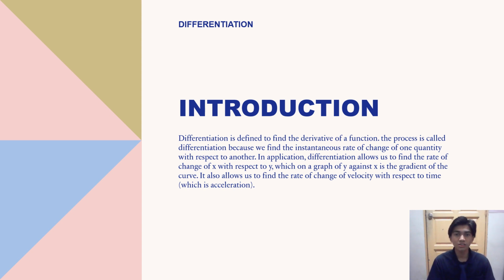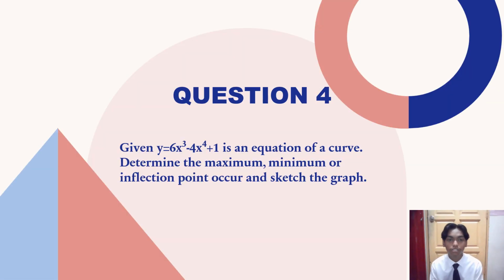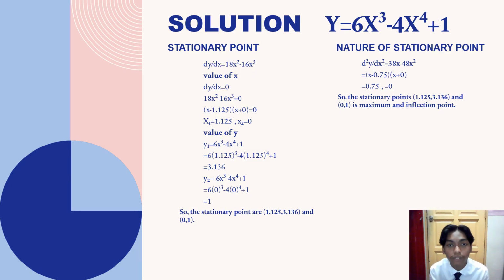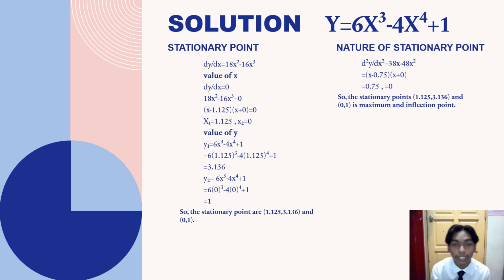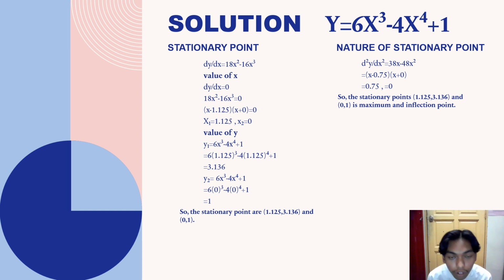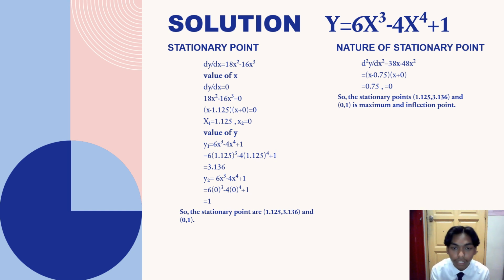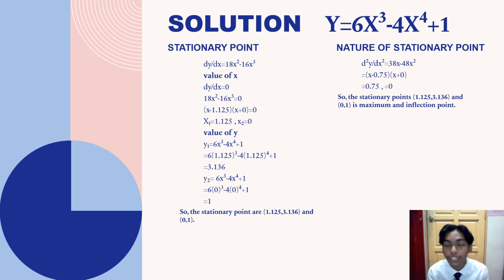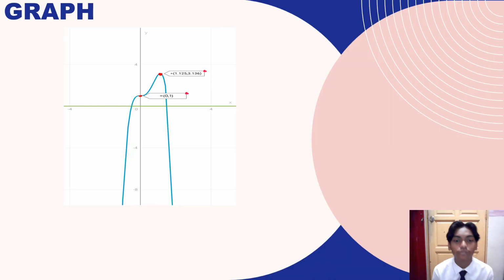Differentiation presentation 1 eng math 2 question 4